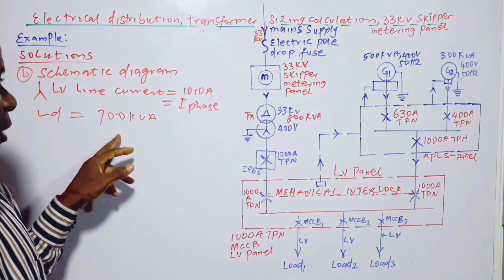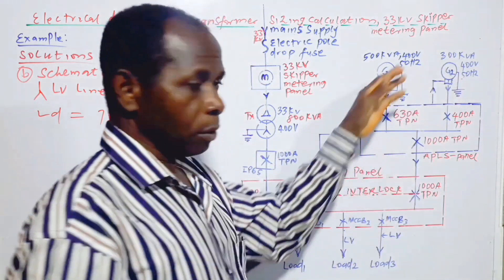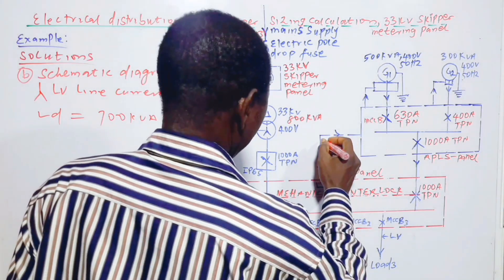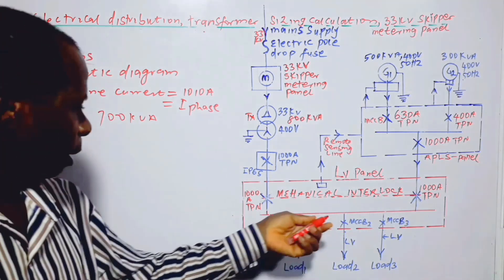Power distribution, transformer sizing calculation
This video is about Electrical power distribution, 33KV metering and transformer sizing calculation.
Metering is done by making use of  33kv skipper panel. It eliminates the cost of conventional medium voltage panel. The automatic changeover / Interlock involving the mains voltage supply and generator voltage supply is also explained. An example is used to explain the whole concept.